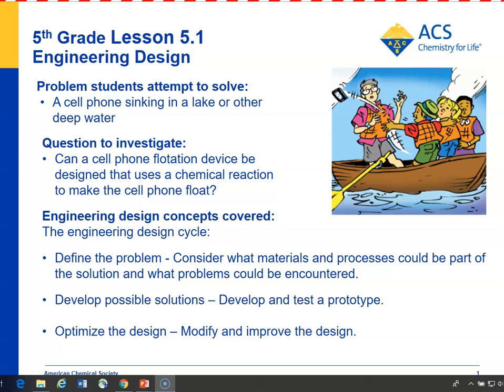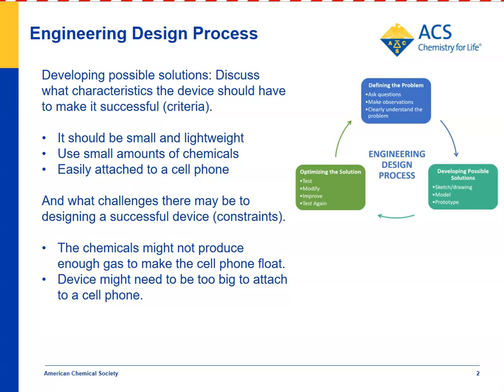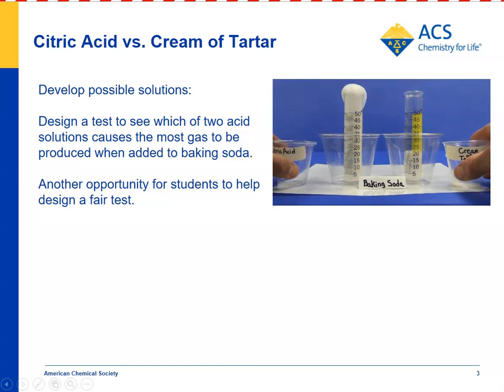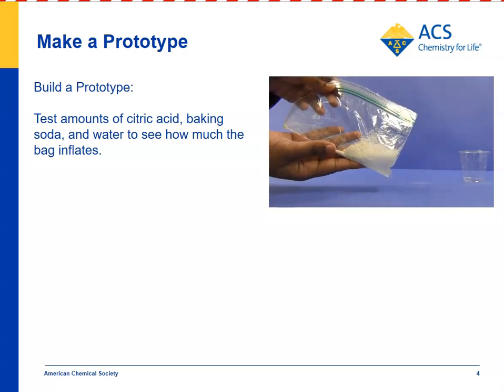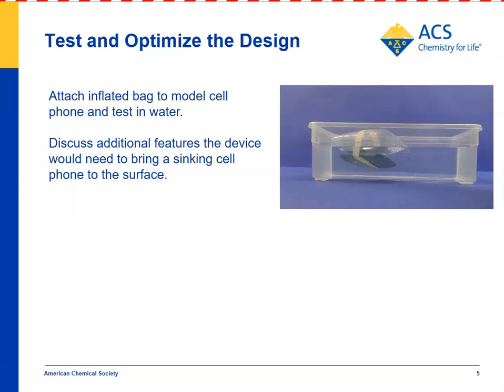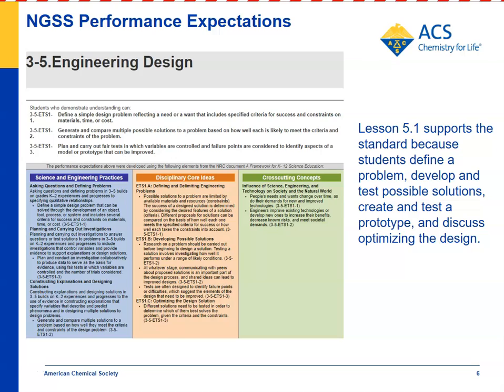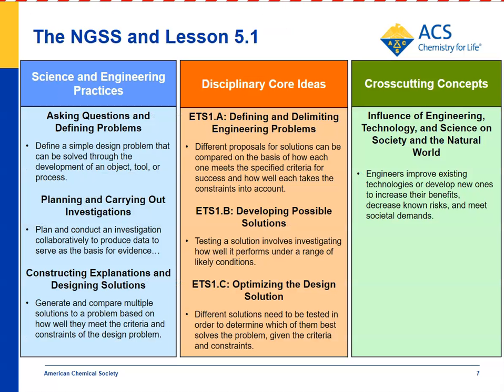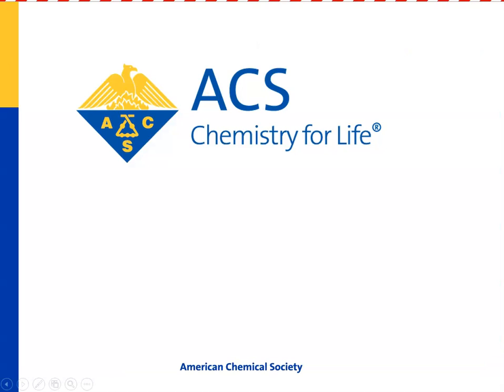Fifth Grade Lesson 5.1 Engineering a Floatation Device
Students test citric acid and cream of tartar with baking soda to investigate the question: Which reaction produces more gas? and How much of each reactant should be used to fill a bag with gas to make a cell phone float?